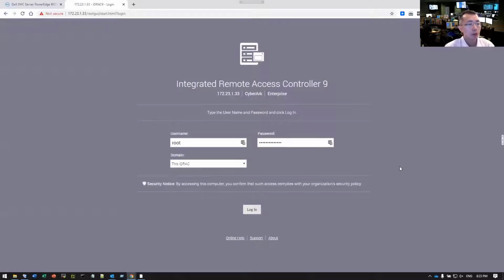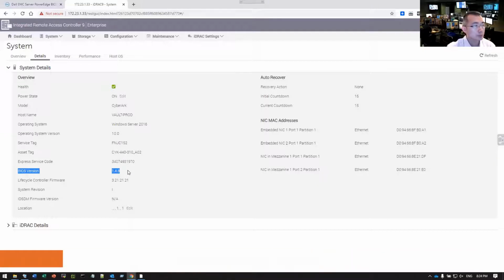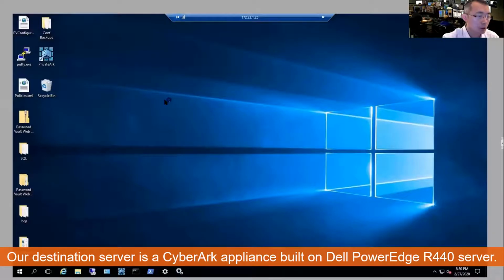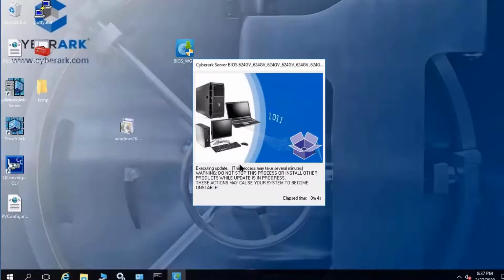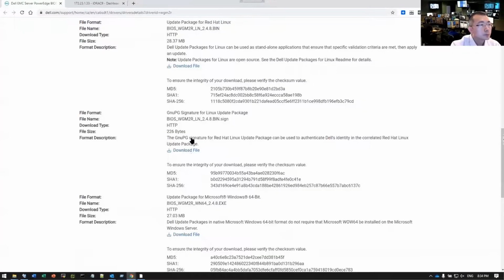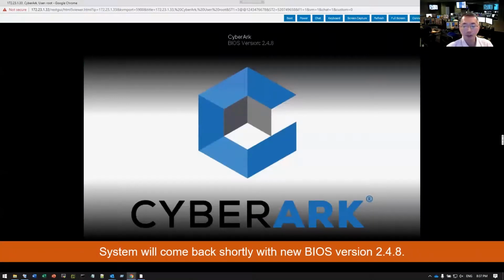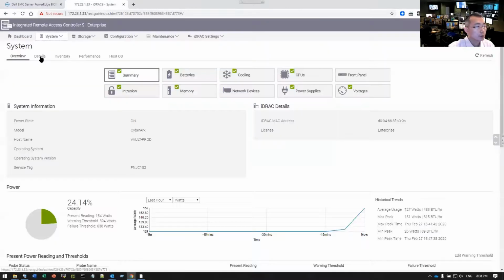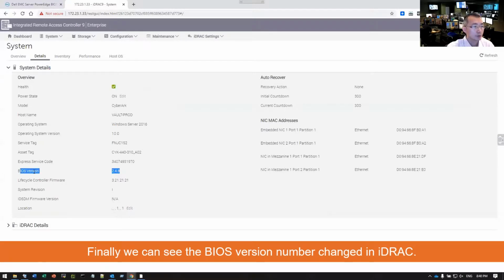Upgrade Dell PowerEdge R440 (CyberArk Appliance) BIOS to 2 4 8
This video shows how to upgrade Dell PowerEdge server BIOS . The system I am using is CyberArk vault appliance which is running on Dell PowerEdge server R440. Version upgrade is from 1.4.8 to 2.4.8.

The whole process can be used for other different PowerEdge models.

Installation is easy but it requires a reboot. Please make sure no interruption during upgrading process, else your system will be unstable.